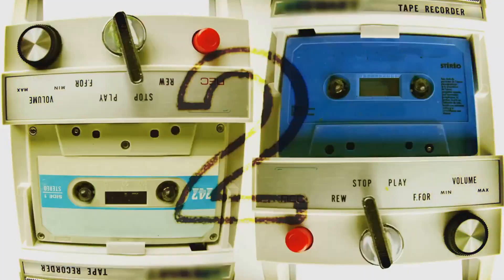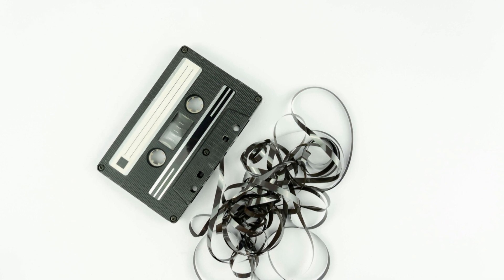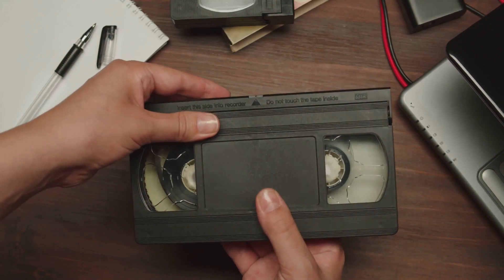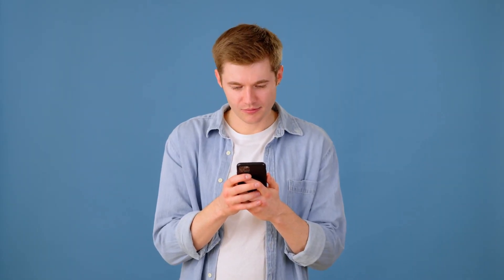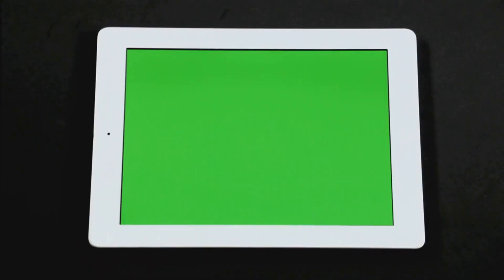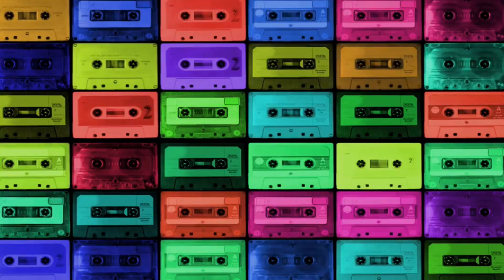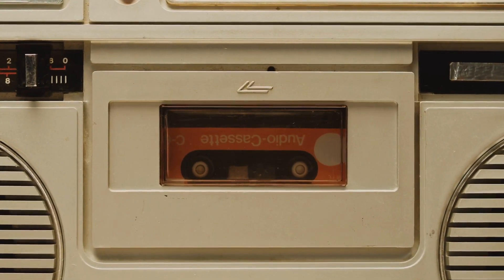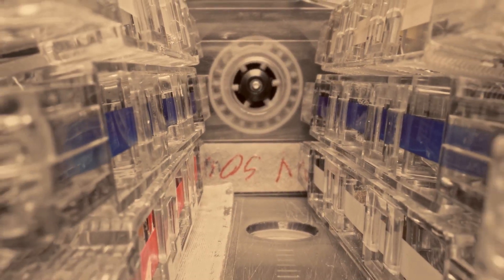From Cassettes To Cloud | Amazing Evolution Of Technology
‎@desi_enthusiast  Learn everyday with relevant information.
Today we take a walk down the memory lane in the world of technology.
From the simplicity of the 80s and 90s and hard labor to resolve the smallest of issues to the solutions available at your finger tips.